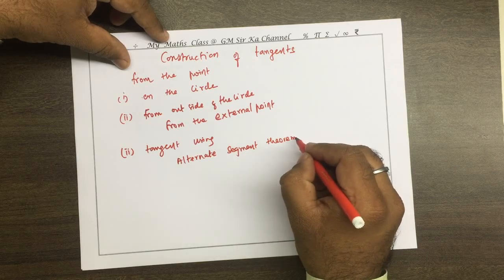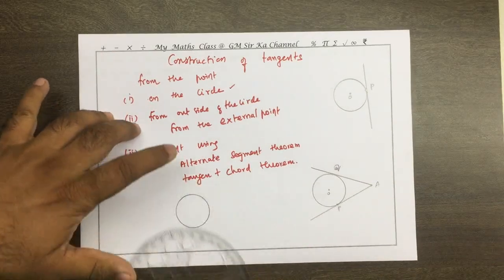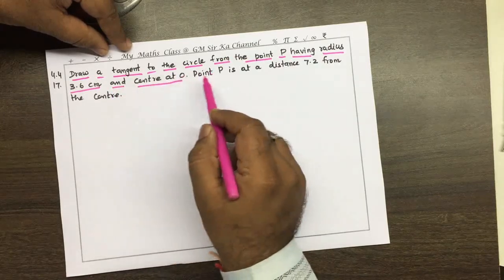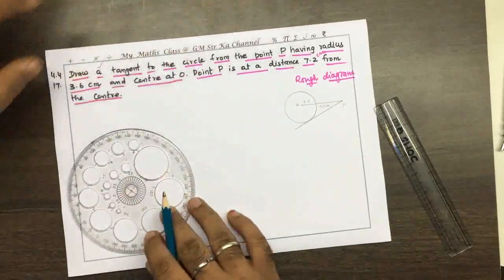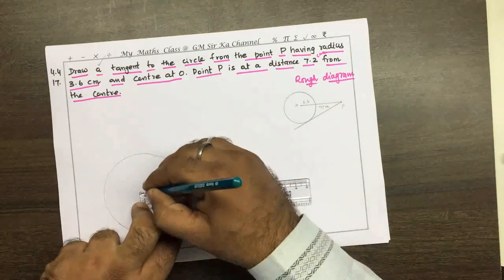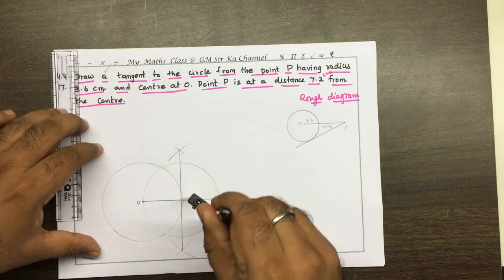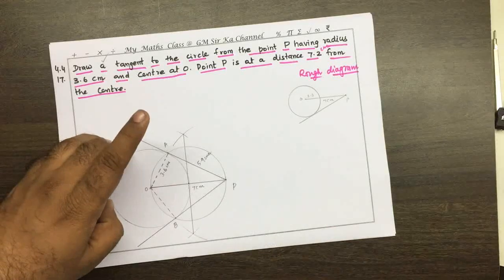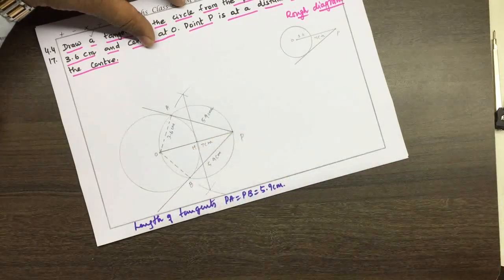TN maths Samacheer, construction of tangents ex-4.4-17 geometry, class 10, sparsh rekha, rachna, 255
ALWAYS START WITH EASY PROBLEMS,
LEARN MATHS EVERYDAY,  MATHS WORLD GM SIR CHANNEL
LEARN MATHS EVERYDAY.

Hi, NAMASKAR DOSTO
Dear studentS/teacherS/ parentS AND friends
Is video me GEOMETRY chapter CONSTRUCTION OF TANGENTS FROM THE POINT ON THE CIRCLE, ALTERNATE SEGMENT THEOREM, CONSTRUCTION OF TANGENTS FROM EXTERNAL POINT, tamil nadu board ke question ka INTRODUCTION aur solution bahut hi asan tarike se, step by step, USING CORRECT GEOMETRICAL INSTRUMENTS, diagram ke saath, formula ke saath,  harek cancellation numerator aur denominator dhyan se aur sahi tarike samjhaya gaya hai, jis-se  kisko bhi asani samajh me aa sake, asha hai ki apko solution samjhane ka method pasand ayega.

Thank u very very much,  sabhi video jarur dekhe

LOVE MATHS,
 LOVE SOLVING,
LOVE MATHS WORLD GM SIR CHANNEL.

LEARN MATHS EVERYDAY.
LOVE MATRICES, TRANSPOSE OF A MATRIX.
LOVE TRIGONOMETRY
LOVE ALGEBRA SOLVING EUQATIONS,
LOVE GEOMETRY
LOVE TO FIND THE SUM OF SERIES SOLVING ALGEBRAIC EQUATIONS IN 3 VARIABLES,
LOVE STRAIGHT LINES, SLOPE, INCLINATION,
LOVE QUADRATIC EQUATIONS, SOLVING ALPHA, BETA PROBLEMS,
LOVE FUNCTIONS, COMPOSITION OF FUNCTIONS,
LOVE ARITHMETIC PROGRESSION, ARITHMETIC SERIES
LOVE GEOMETRIC PROGRESSION
LOVE  LEARNING MATHS , LOVE SOLVING PROBLEMS,